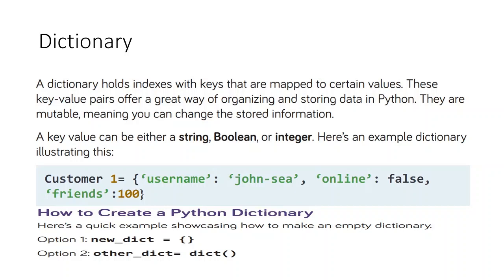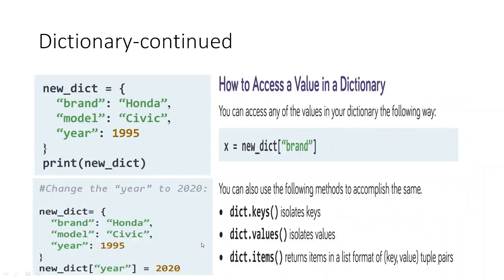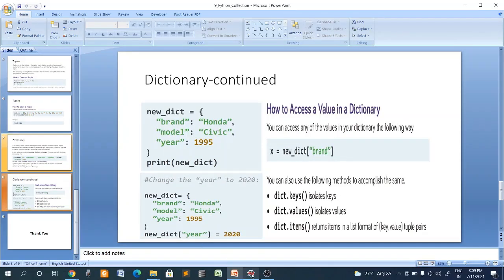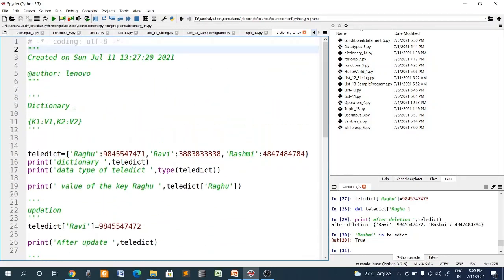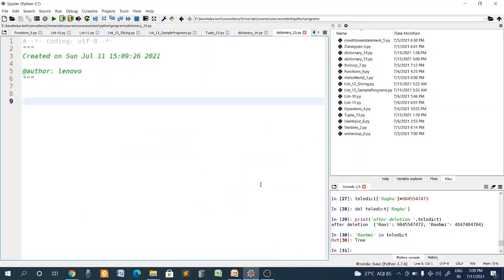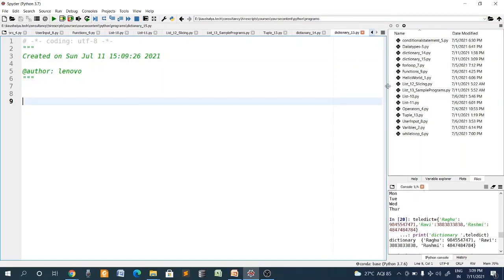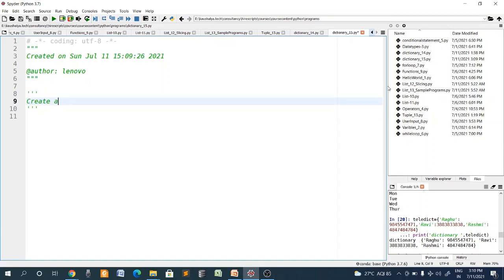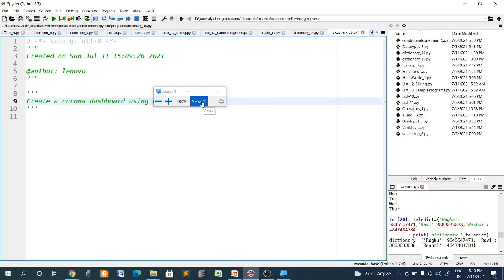16 Python Dictionary CoronaDashboard-Part 1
Dictionary CoronaDashboard Part 1